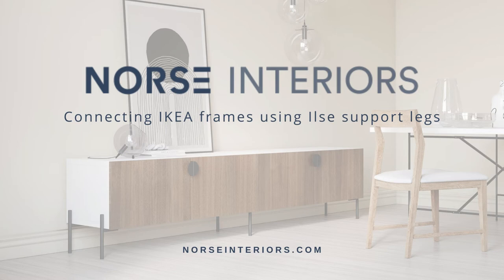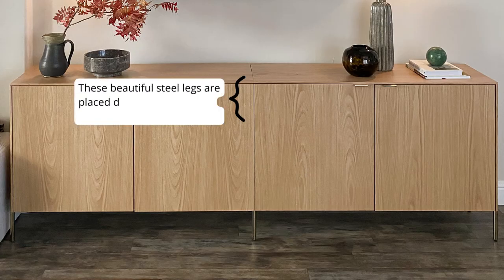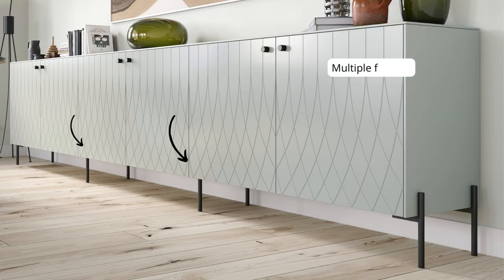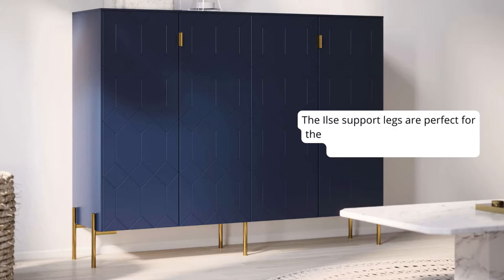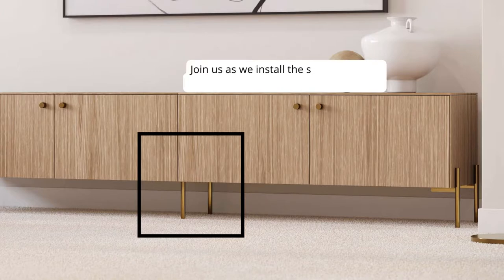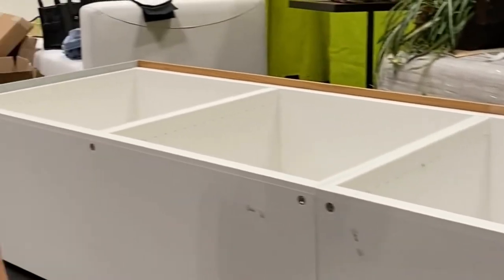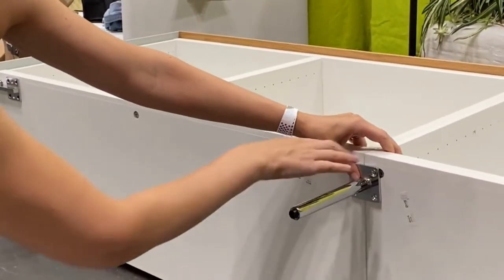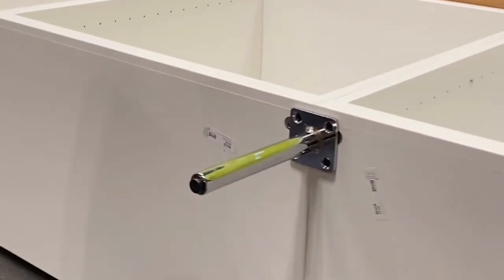Connect multiple IKEA frames using Ilse support legs - Norse Interiors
Welcome to Norse Interiors! This video will show you how to connect multiple IKEA frames using our popular Ilse legs.

The Ilse leg serves both as a support leg, and as a stylish leg on its own. When you are connecting IKEA frames together, or have a sideboard with three doors or more, we recommend adding either one or two Ilse legs as support. Follow along to see how it's done.

Product facts:
Each leg can hold 150 lbs and has a universal fitting plate, and works on most furniture with a flat, solid bottom at least 1" thick. The Ilse leg will give your piece of furniture an added height of 6 3/4". Some of the most popular IKEA pieces upgraded with these legs are the Besta, Sektion, Kallax, Bryggja, and Normela, along with other non-IKEA furniture.

Norse offers Scandinavian-designed fronts, panels, and hardware to customize your IKEA furniture. Get free design consultations and trade program perks via our website.